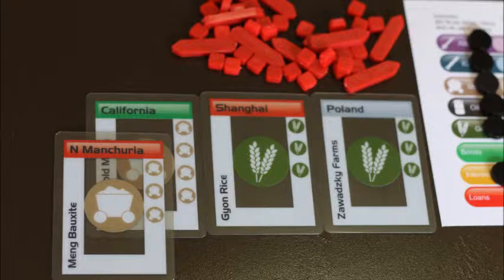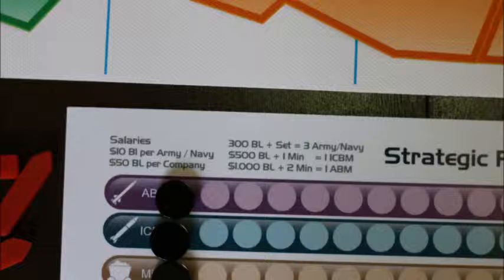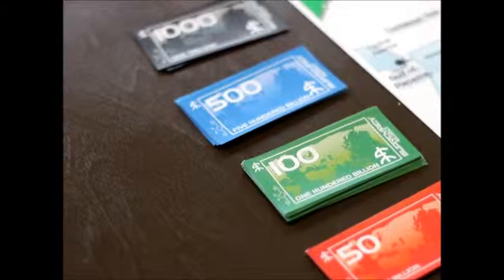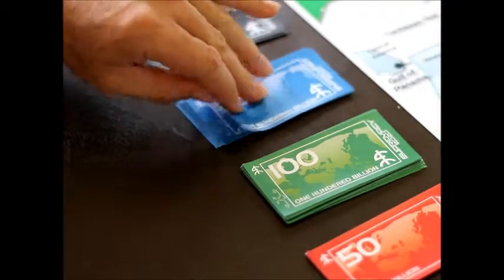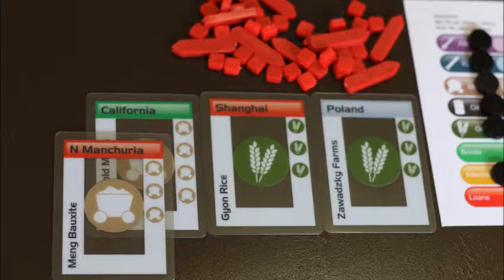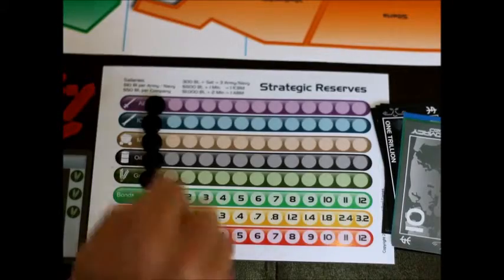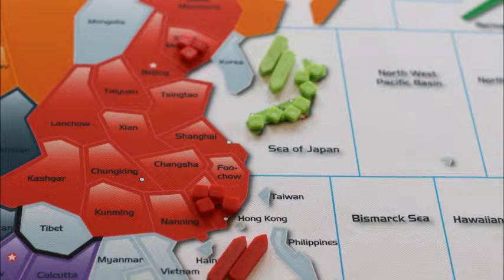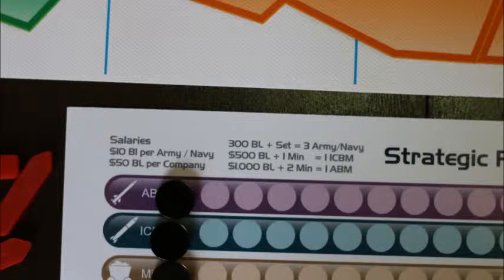Supremacy 2020 Tutorial -Salaries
"How To" for the Salaries Phase